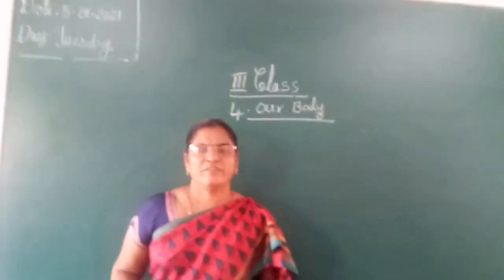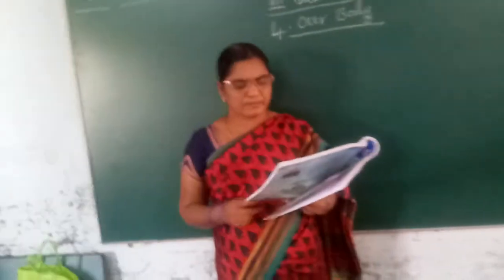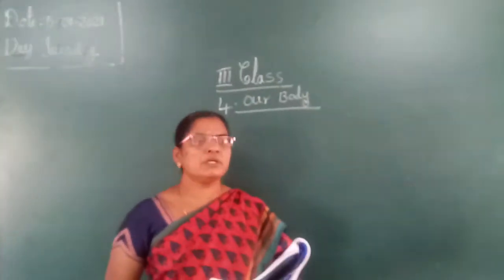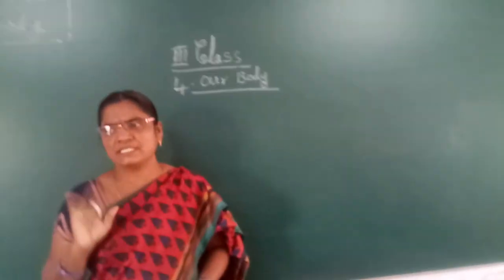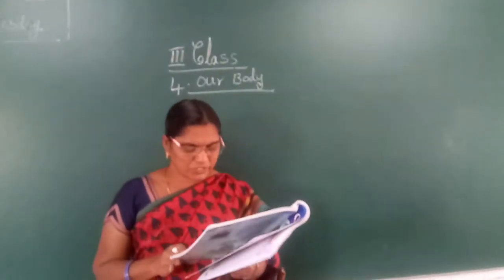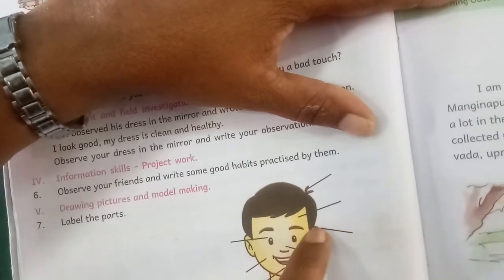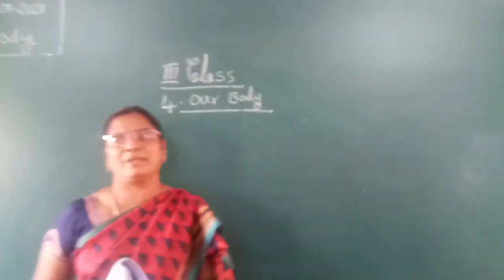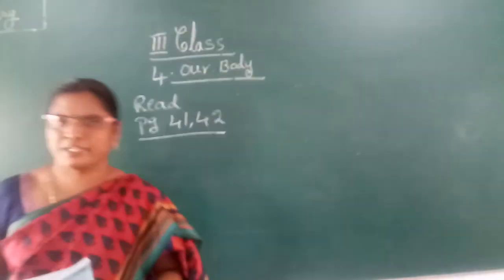January 5, 2021